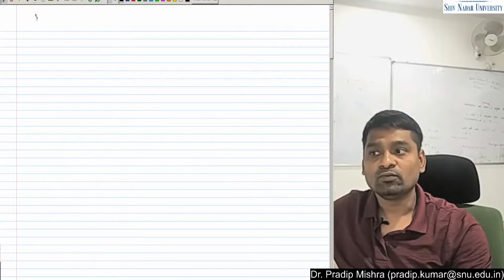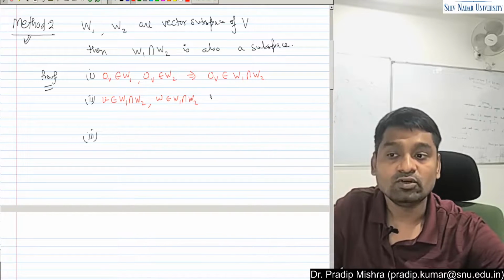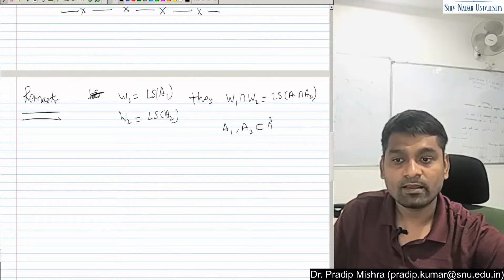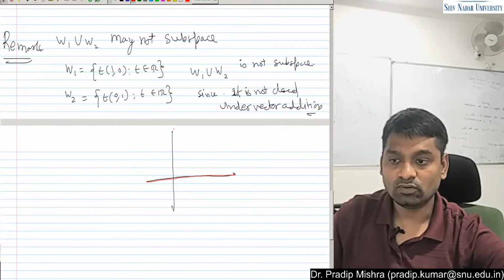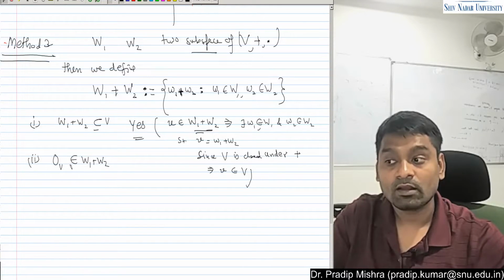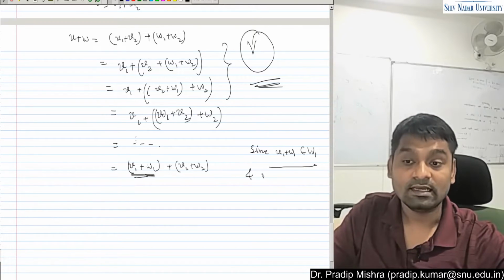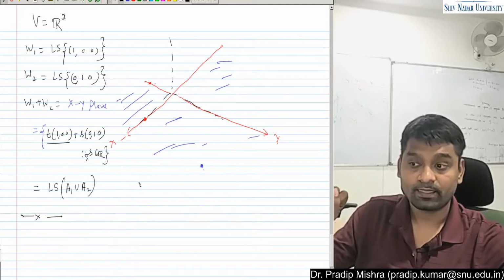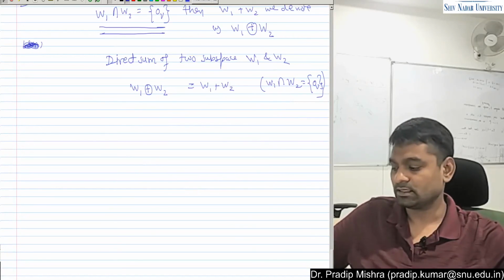How to find subspace of a vector space- Part 2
Content:
1- Intersection of two subspaces.
2- Sum of two subspaces.
3- Direct sum.